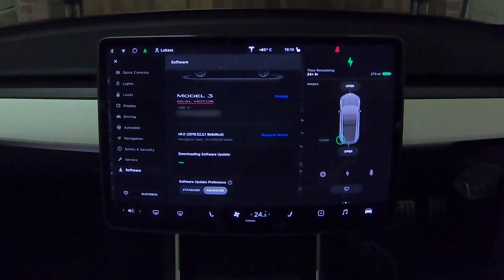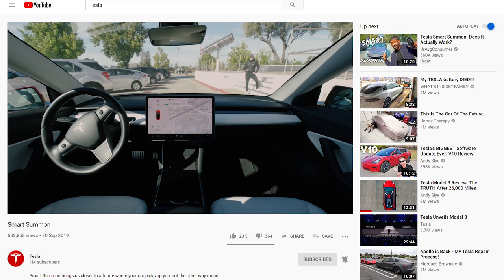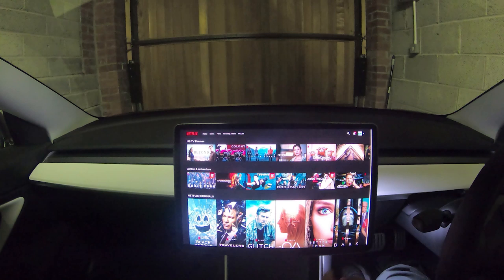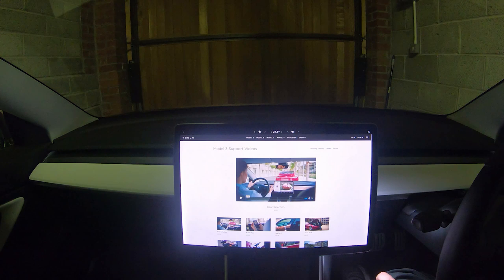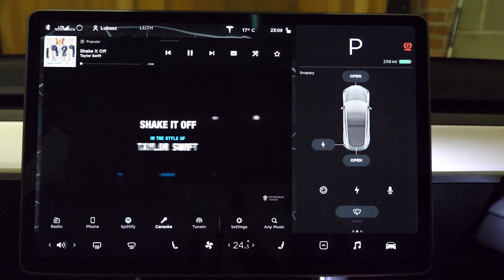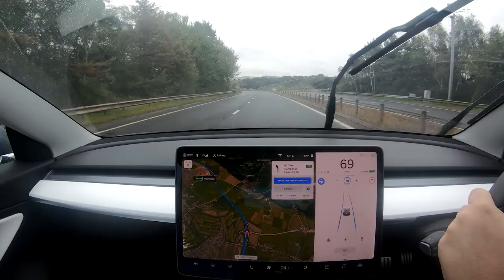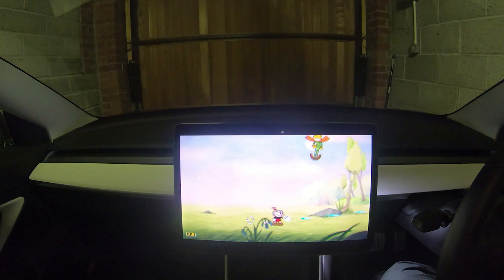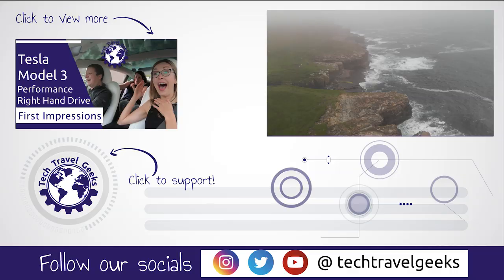Tesla Model 3 Software Version 10 in the UK - did we get Smart Summon?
Our Chief Aperture Officer, Lukasz, takes a look at the latest software update of the Tesla Model 3, Version 10.0, released recently to all Tesla vehicles. This is in the context of using it in Europe (or the UK, more specifically).

New features in software version 10:
- Smart Summon (in some markets)
- Tesla Theater - Netflix, Youtube, Hulu (US only)
- Tesla Arcade - Cuphead + redesign
- Car-aoke
- I'm Feeling Lucky/Hungry
- Spotify Premium now added to US
- Improved browser experience
- Improved maps and display of the car visualisations
- Joe Mode (silencing notifications) and others